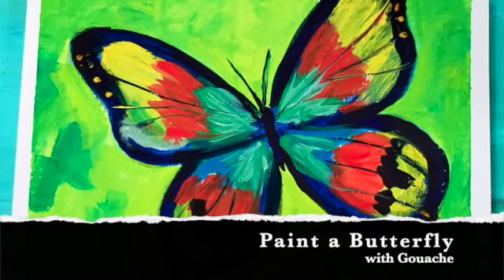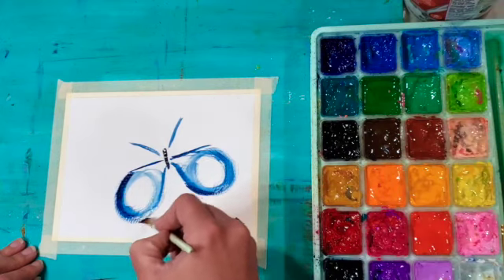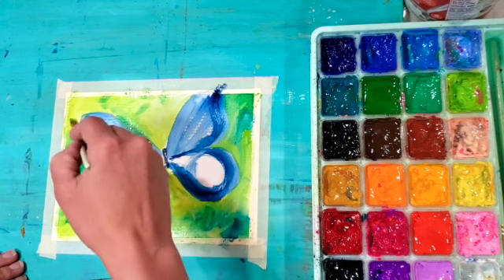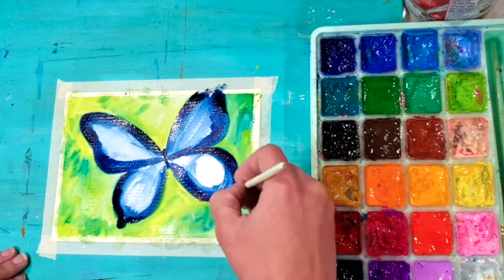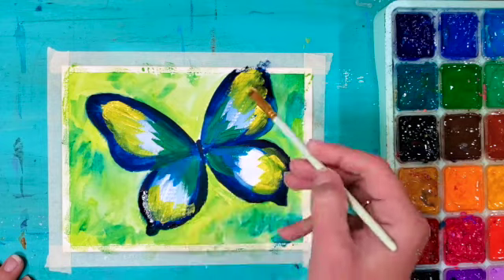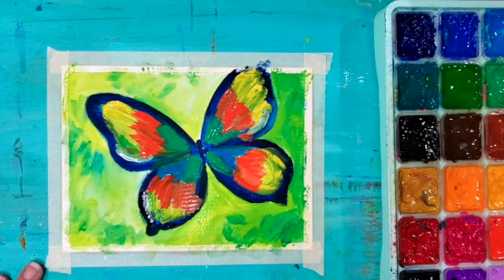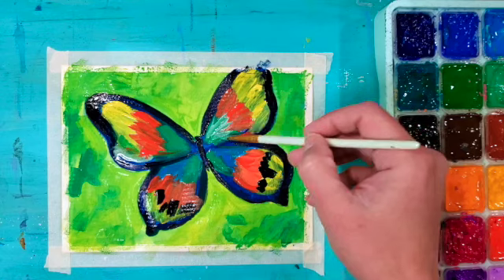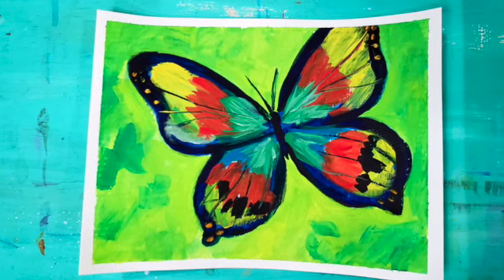How to PAINT a BUTTERFLY in gouache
In this video artist Lori Ehlke will teach you how to paint a butterfly using gouache paint.  This would also work with acrylic.

Materials:
I love these paints!  Here's the link if you want to check them out:

Masters Touch Watercolor Paper